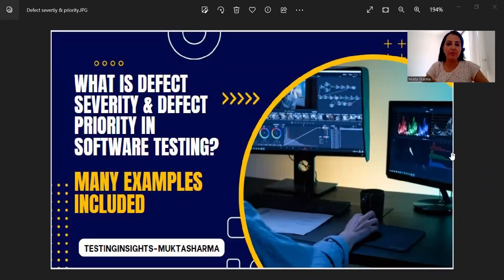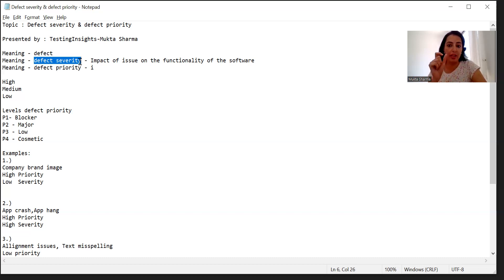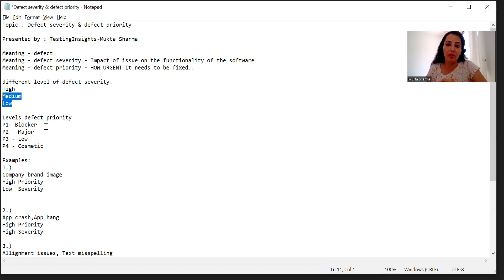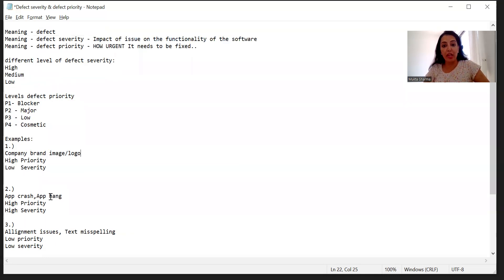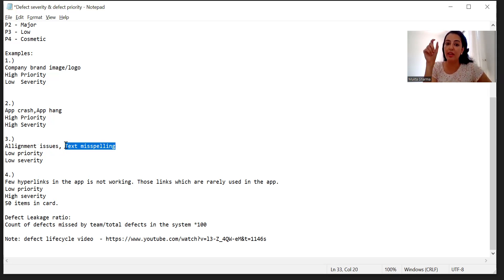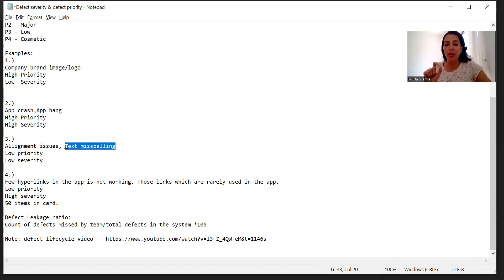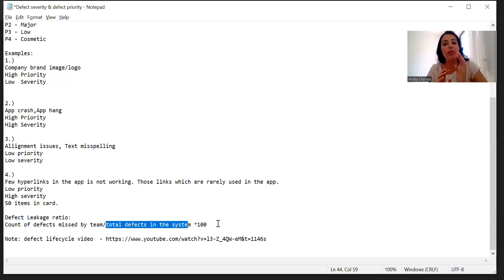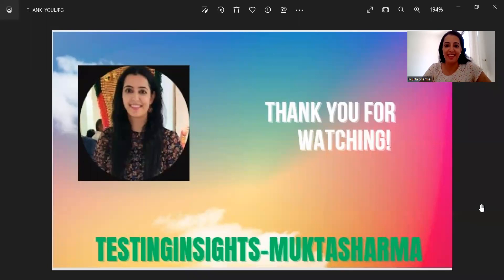What Is Defect Severity & Defect Priority In Software Testing With Different Examples?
Hi All, this video is specifically about defect severity & defect priority. I am discussing about the meaning of these terms and will be providing many examples based upon different severity & priority examples.